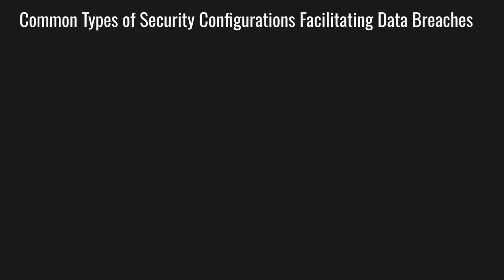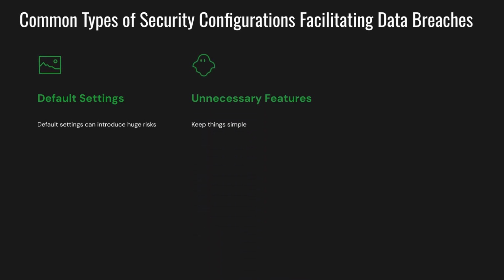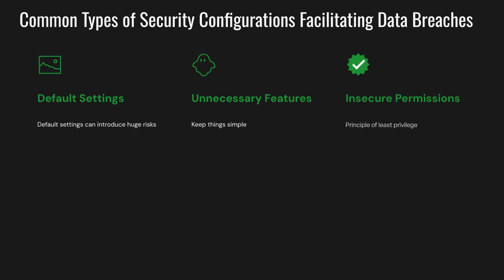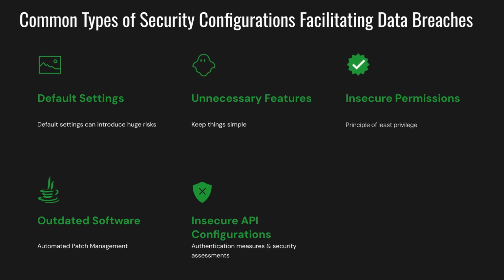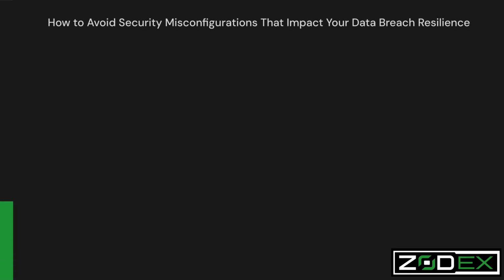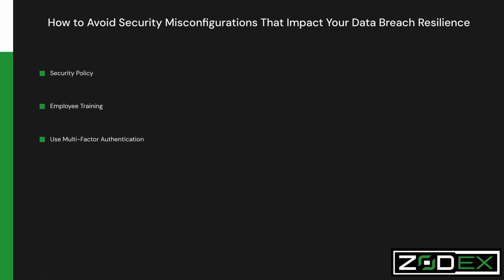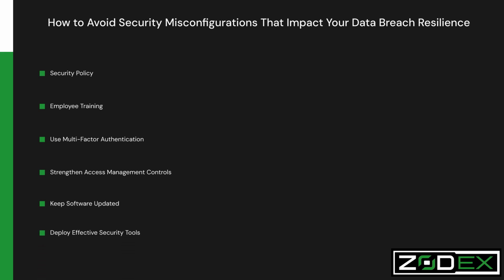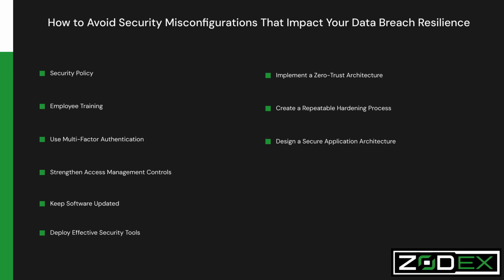5 Security Misconfigurations Causing Data Breaches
This video might just hold the key to identifying and fixing those pesky misconfiguration errors, causing data breaches, potentially saving you millions.